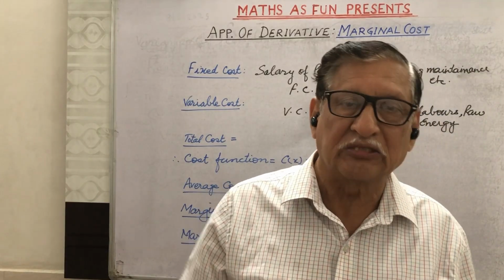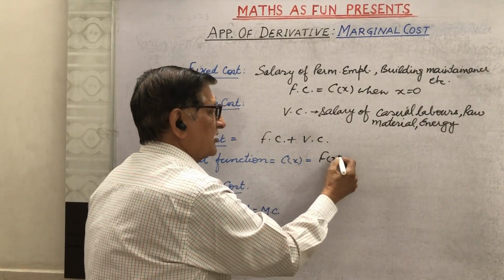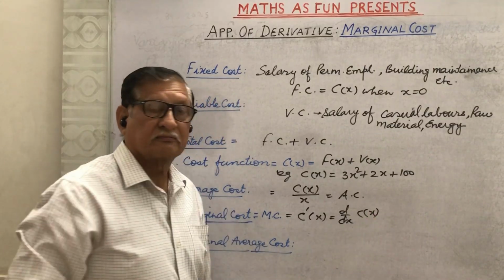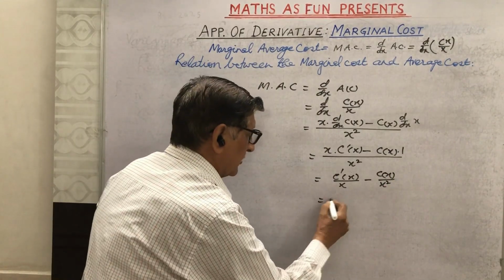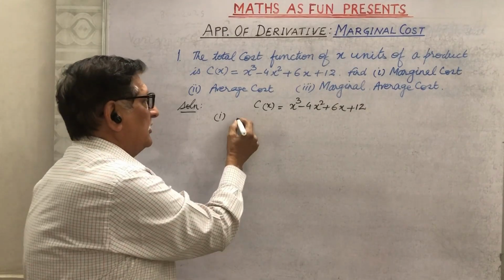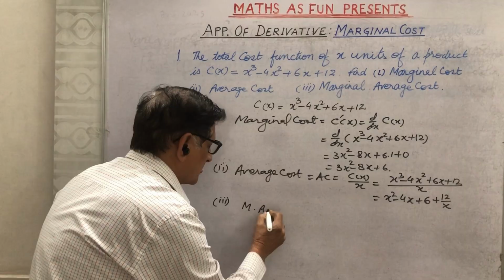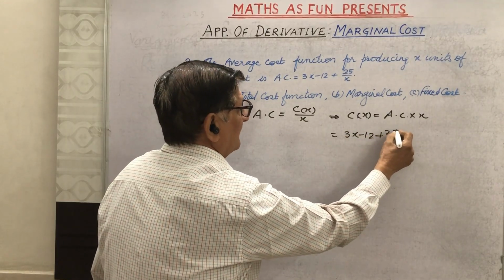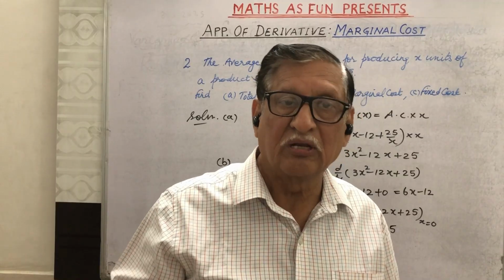Cost Function, Average Cost & Marginal Cost | Applications of Derivatives | CBSE Maths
This video explains Cost function, Average cost, Marginal cost and Marginal average cost. These are important sub-topics of Applications of Derivatives.

We discuss the topic with clear explanations and solved examples.